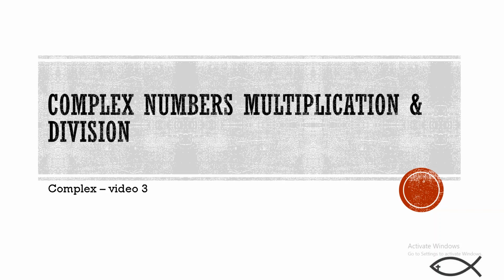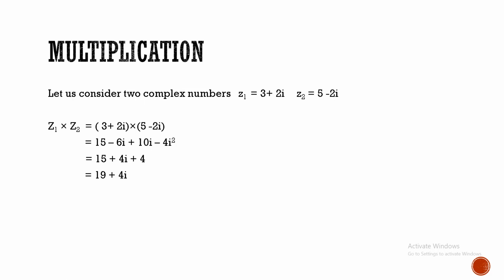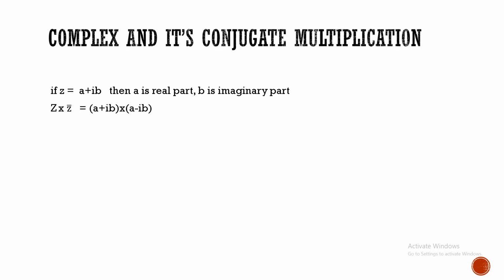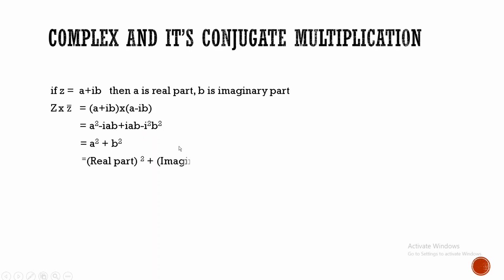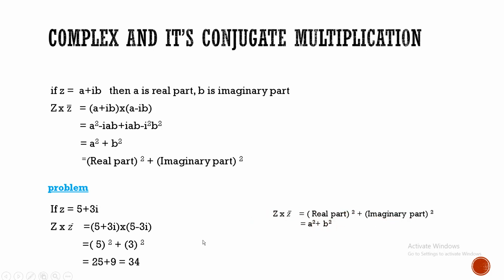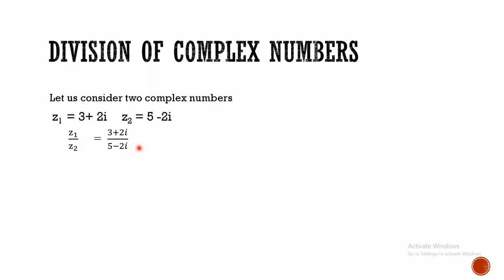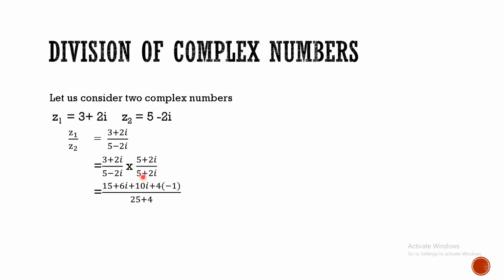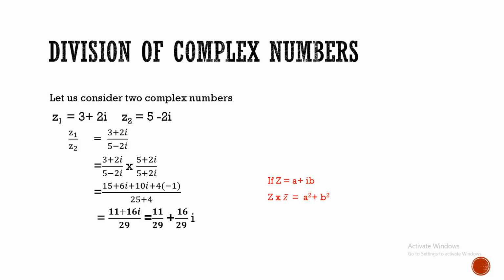complex numbers multiplication and division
This video tells about  multiplication and division of  complex numbers in English in an easy and clear way